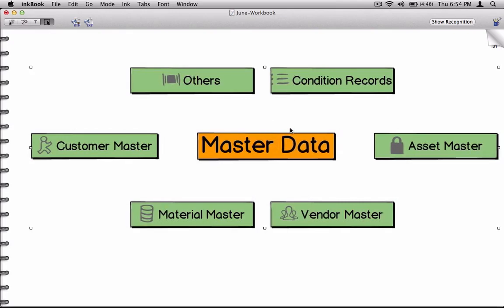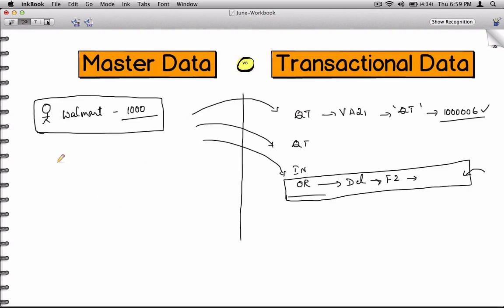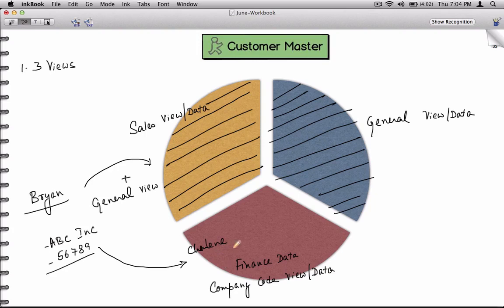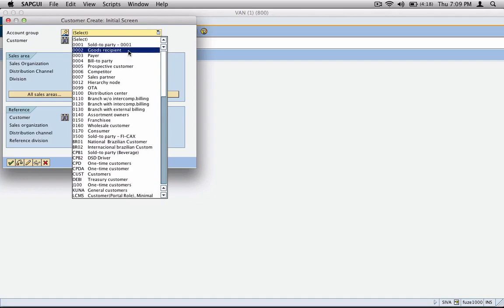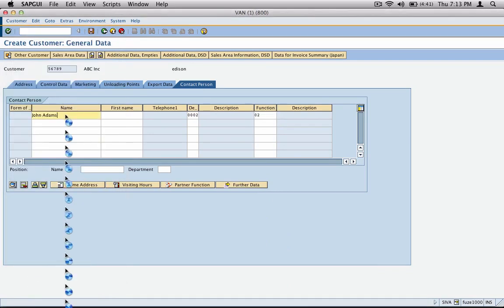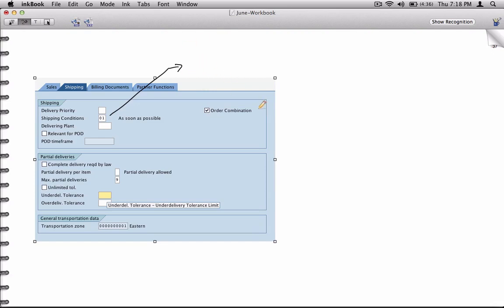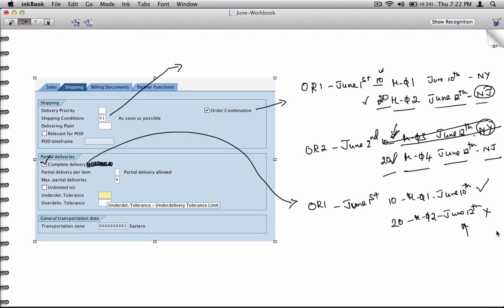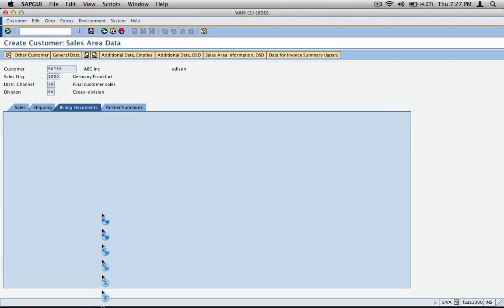SAP SD Sales & Distribution Customer Master Part 1